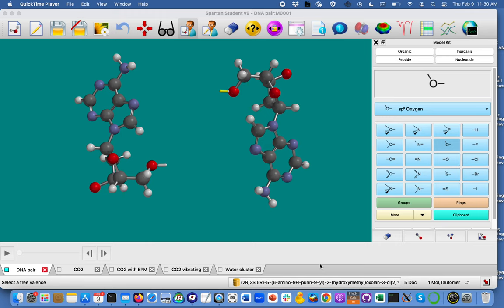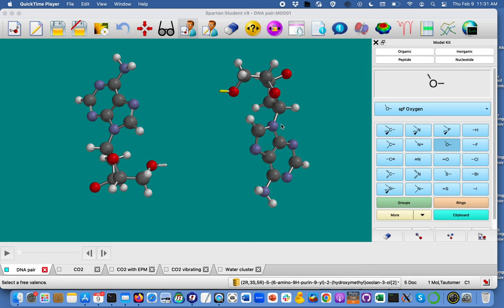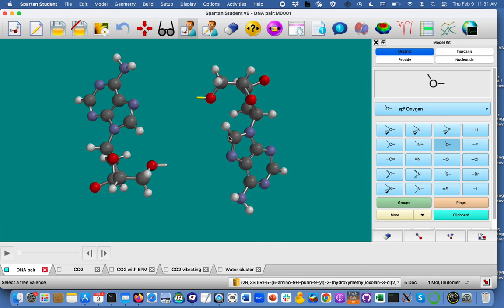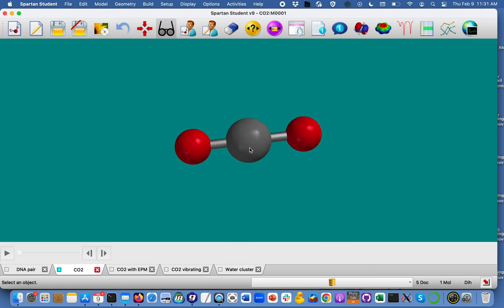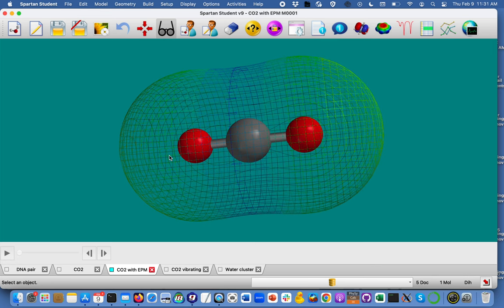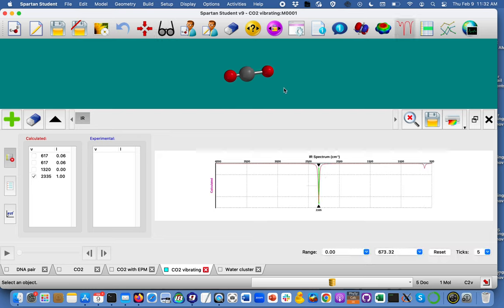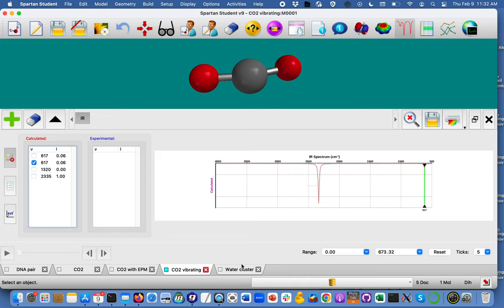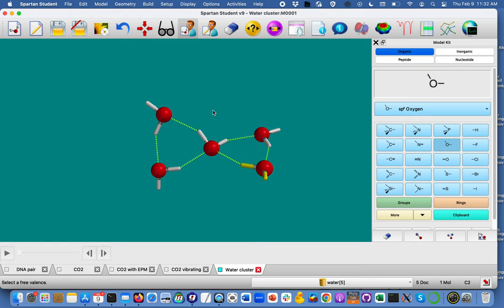Schrödinger Club A quick overview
Professor Steven Neshyba gives a very quick overview of the kinds of calculations one can do in SpartanTM (as part of the Schrödinger Club!).